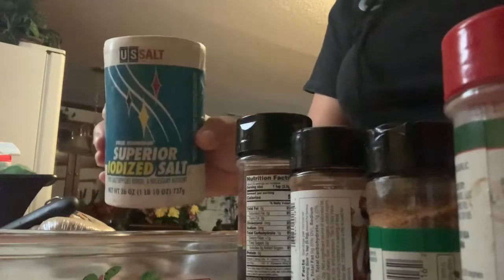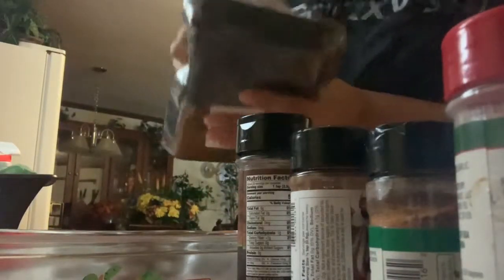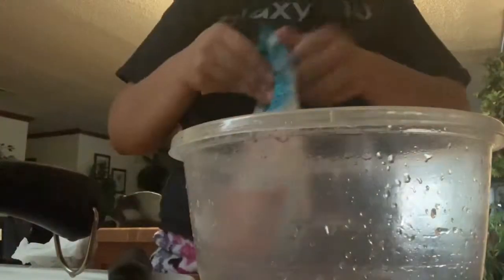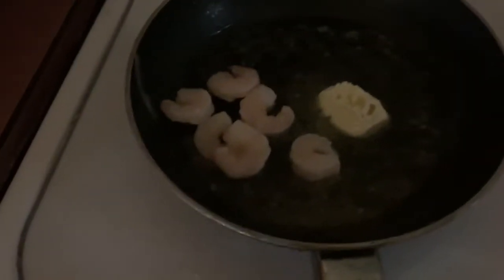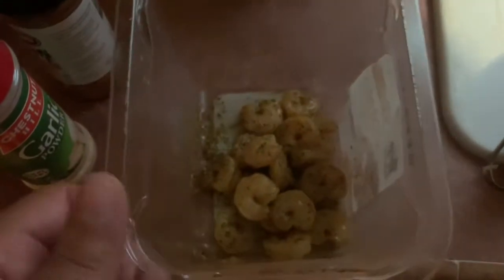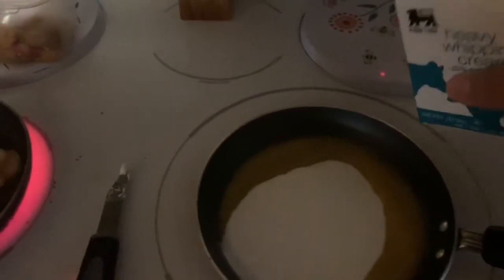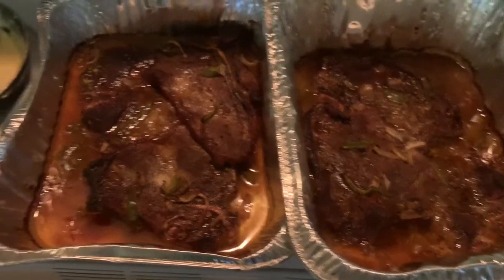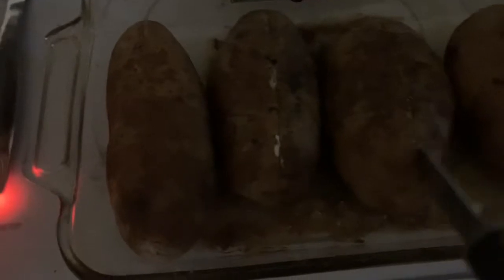How to cook the BEST Loaded Shrimp baked potato